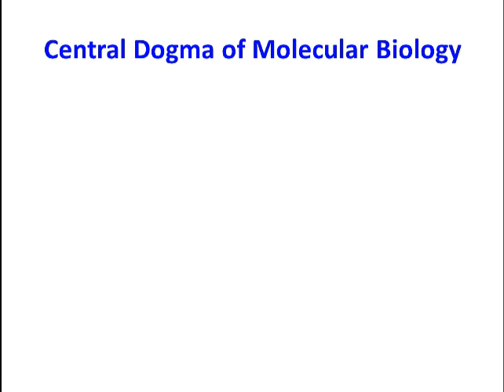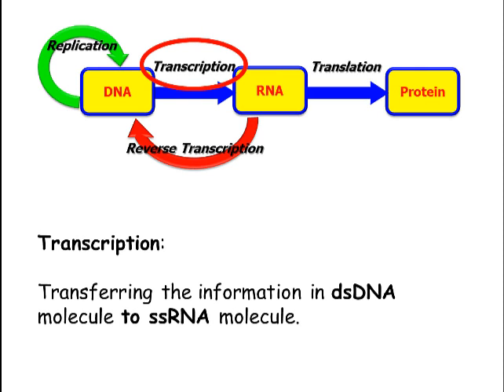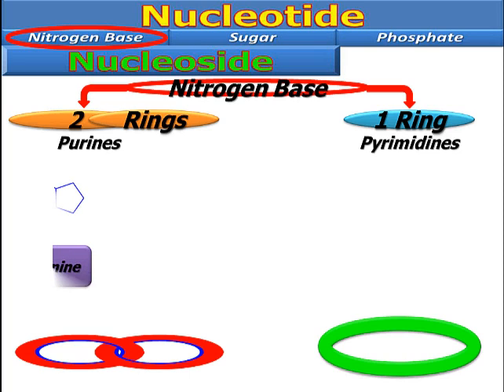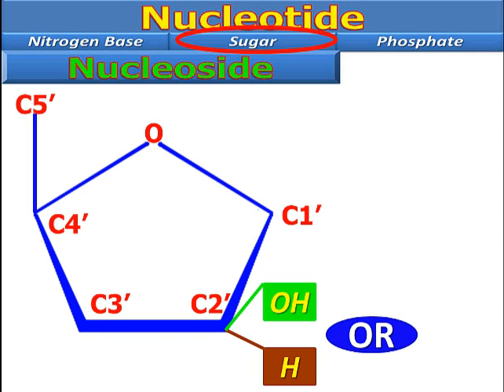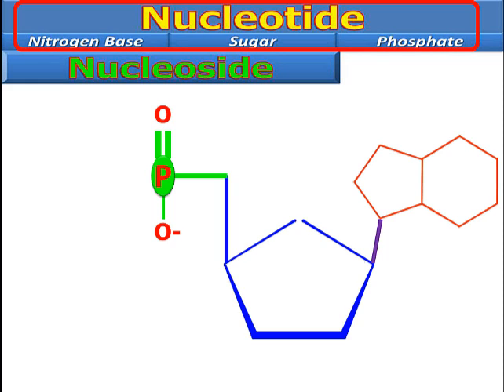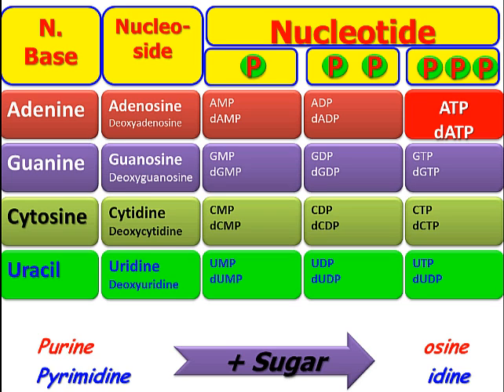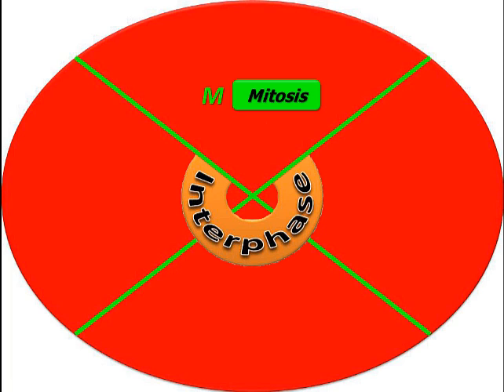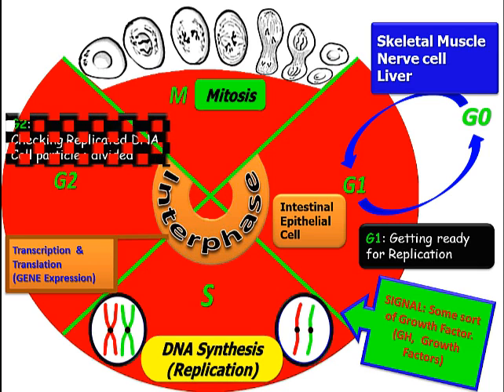USMLE STEP 1 Biochemistry, Nucleic Acid Structure and Organization, Part 1 of 3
HELORIA PRESENTS for USMLE, STEP 1
Biochemistry
Molecular Biology, Chapter 1: Nucleic Acid Structure and Organization.

If you have any question, concern, recommendation, idea to improve and also in order to remind me the mistakes you find, please contact the following:

I am working on a Blog and you will be inform soon.
if you think this is good and you wish me to continue, please let me know.